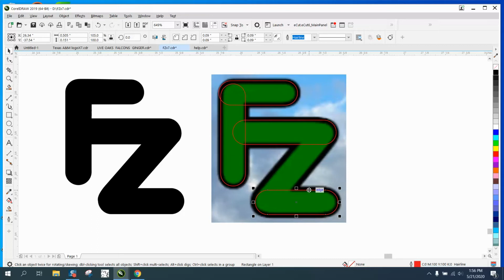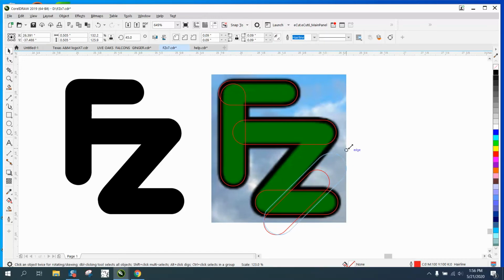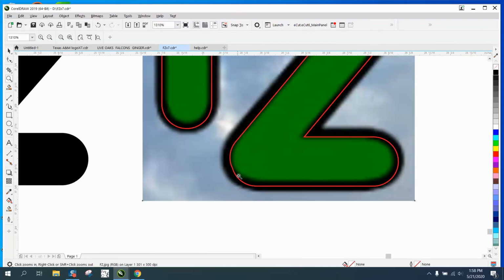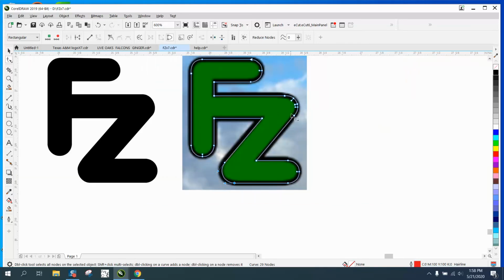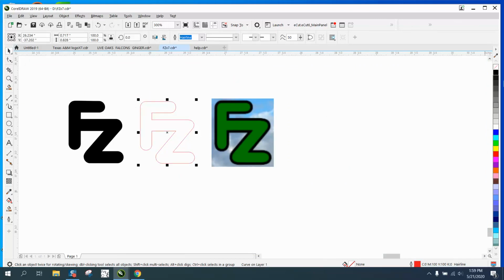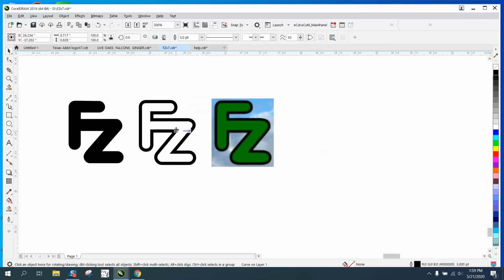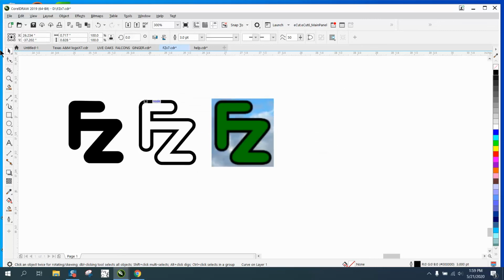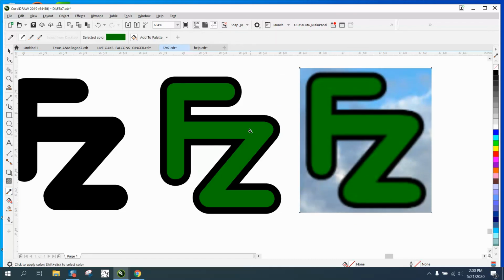Corel Draw Tips & Tricks Re draw this logo with Rectangles